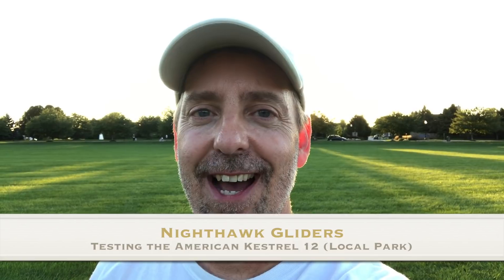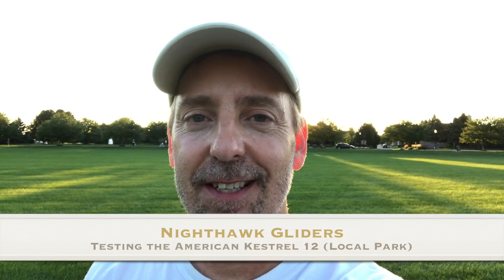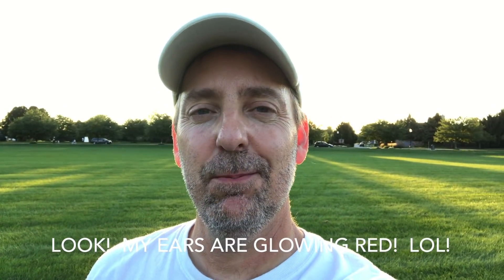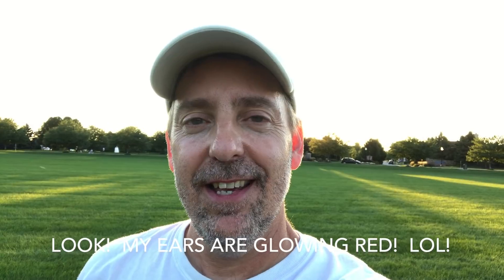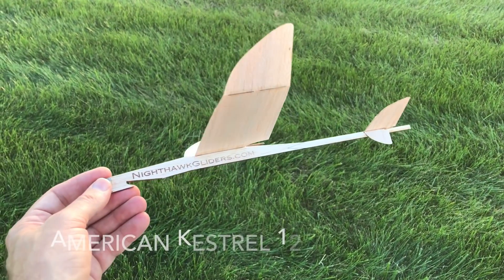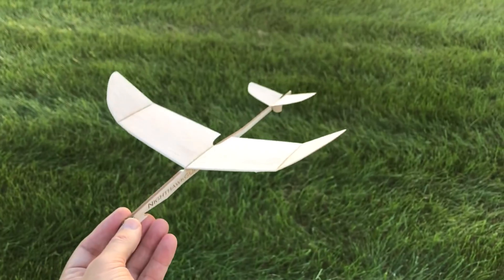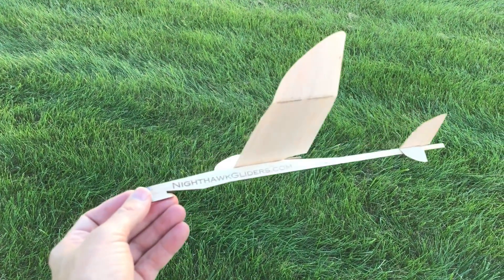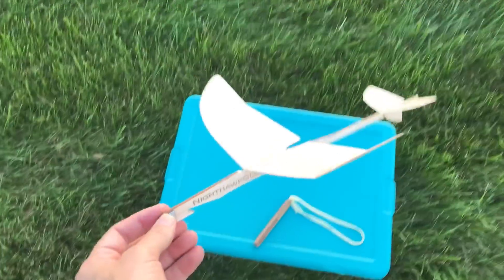Testing the American Kestrel 12 (Improved changes?)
This is a laser-cut model and after making a few changes to the original design, I wanted to see if this is flying better.

Build Kits and Plans are available!

This was flying very well this evening!  I should have only adjusted one configuration at a time, but I got very eager to try several things.

1) It has less dihedral on the main center wing joint.  I was hoping to change the lift vector more upwards.

2) The wing was moved back a 1/8th inch.  It seemed a bit too loopy, so by moving the wing back I was hoping to have a straighter launch.

3) I glued the vertical stabilizer to the side of the fuselage (instead of on the bottom of the fuselage.

All in all, I think the results were promising!  Which makes me happy!  ;-)

Brad and Bruce are brothers-- just having some fun building, sharing, and flying various things-- including experimental catapult balsa gliders to free background music because they are cheap!  (but, the music is good... kudos to the music artists!)

Enjoy flight and enjoy life!